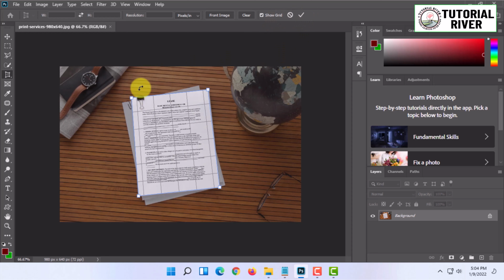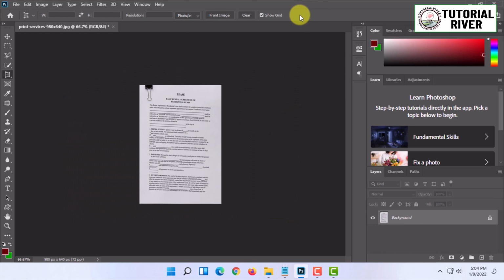How to Crop Images Accurately in Photoshop [ Easy Steps ]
Learn the tricks for cropping a photo, straightening a photo, and even cropping two photos to the same size in Photoshop.